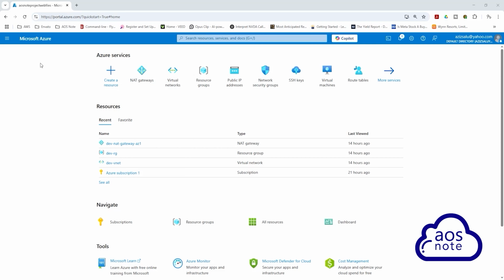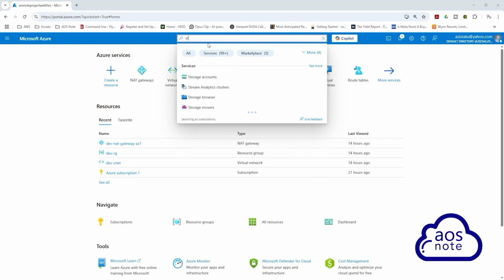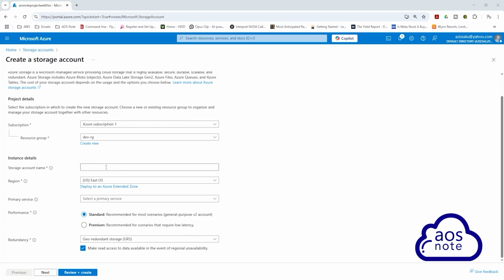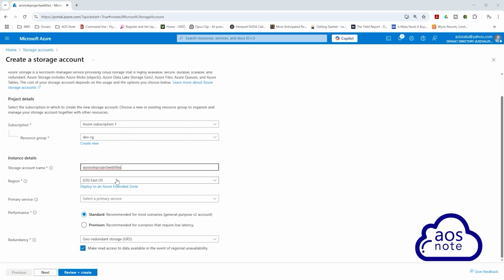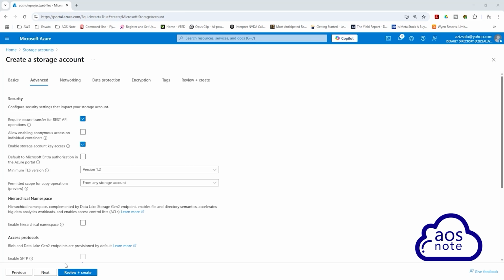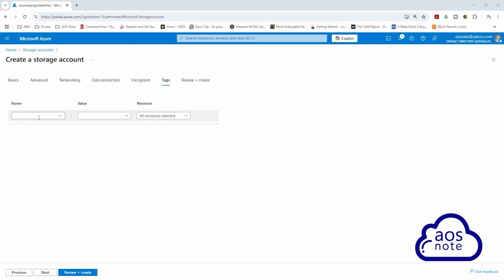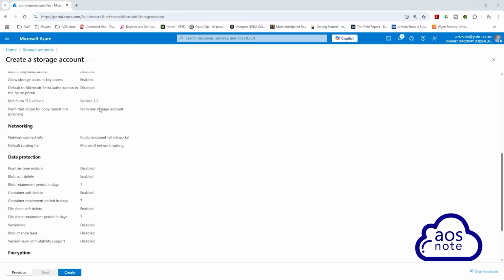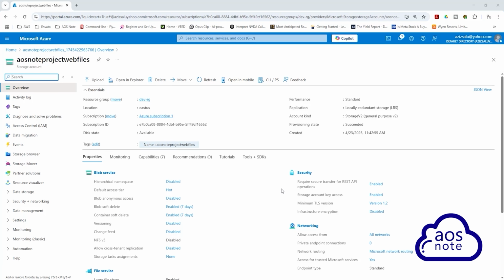How to Create a Storage Account in Azure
In this step-by-step tutorial, you’ll learn how to create a Storage Account in Azure, which is the foundation for hosting and managing your application files, logs, and other cloud data assets.